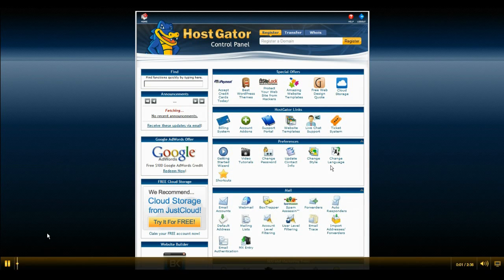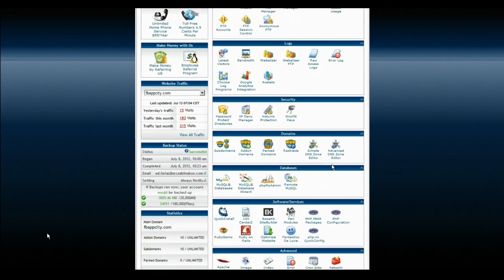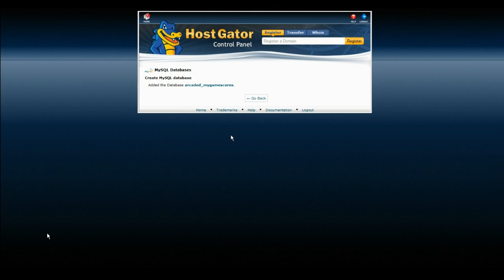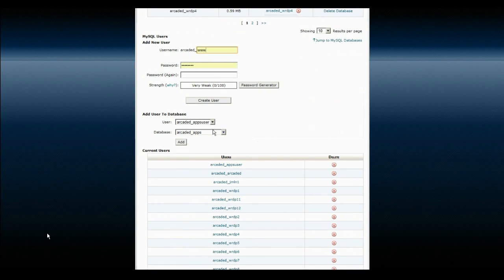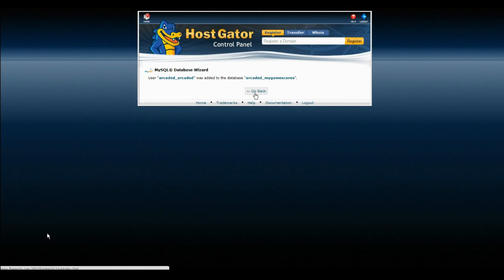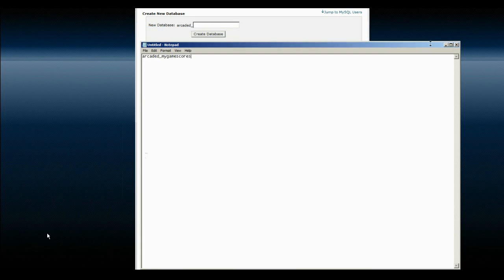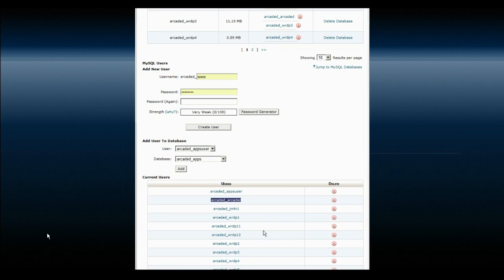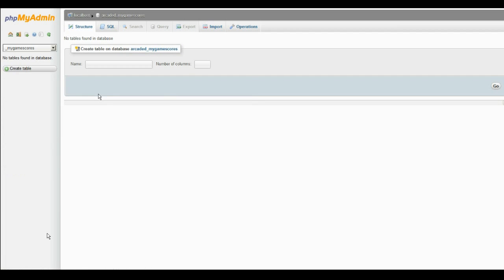High Scores Tutorial in Construct 2 - Part 1